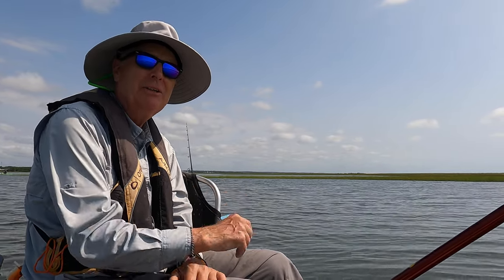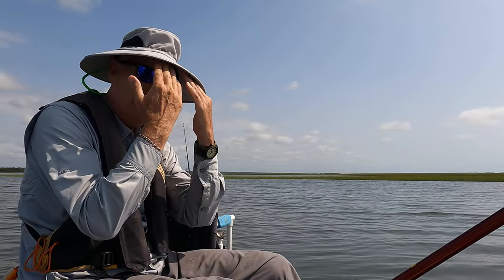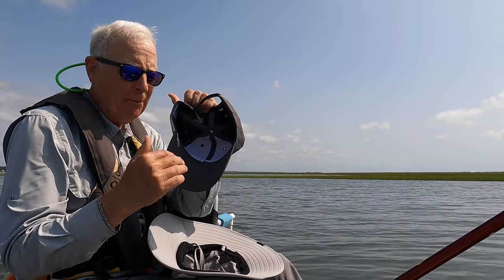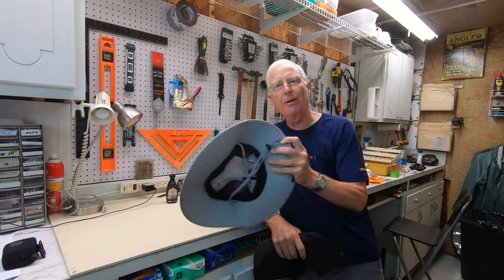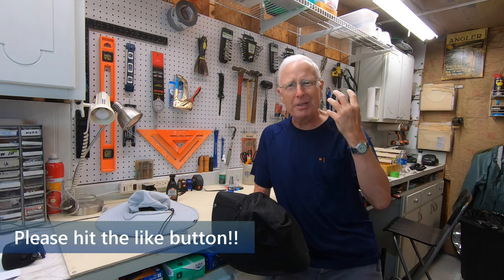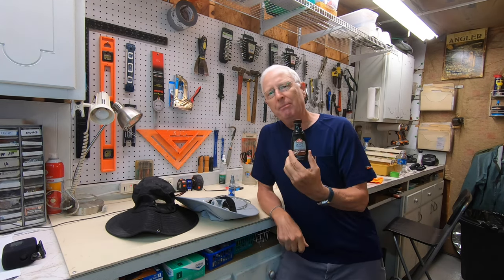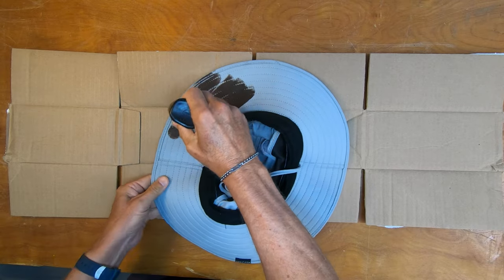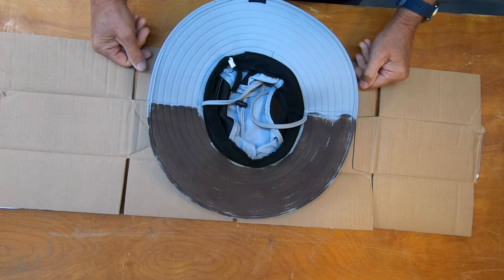Little Known Trick to Reduce Glare While Fishing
Nobody likes excessive glare while fishing. Here is a trick that improves the performance of your polarized sunglasses. Fishing glasses are not the end of the story for sight fishing. While the lenses do their job well, you can improve their performance with this fishing tip.

00:00 Introduction
00:10 Problem with Glare
00:42 Glare Tip Explained
01:49 How to Fix Your Hat to Reduce Glare
03:20 Conclusion and Results